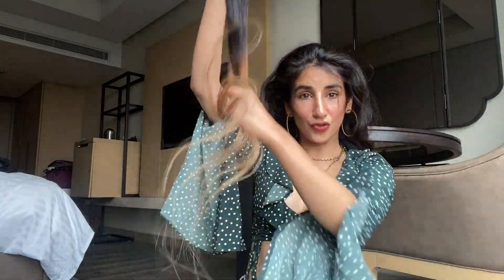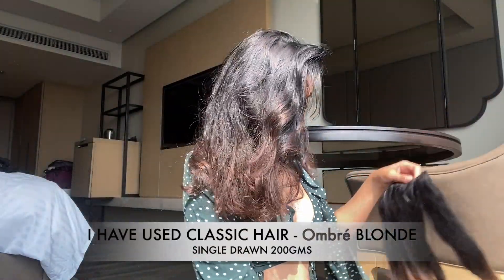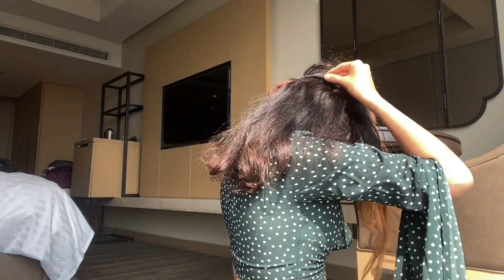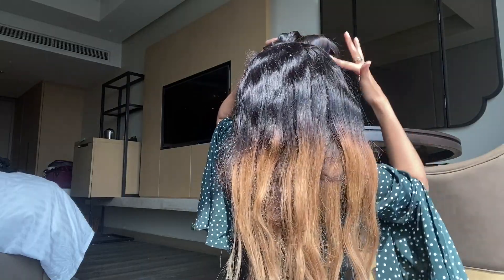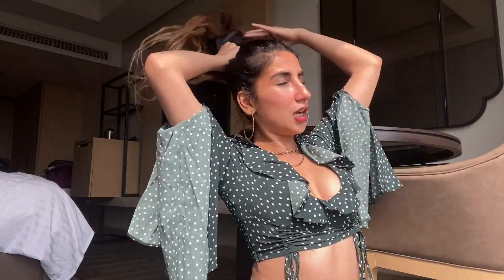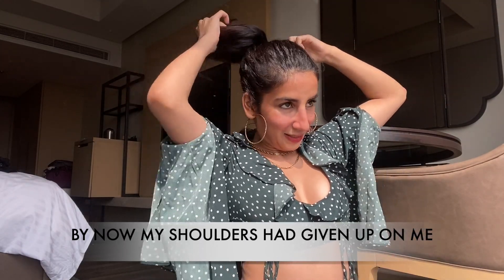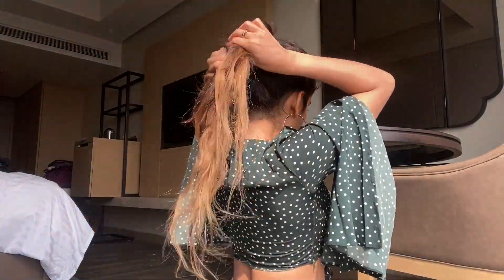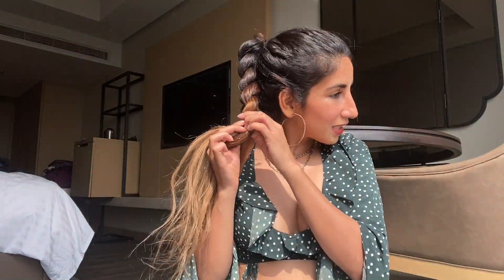Kylie's Chunky Beach Braid using clip-in hair extensions | Nish Hair by Parul Gulati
I love Kardarshians & Jenners and i had been wanting to do this for so long .